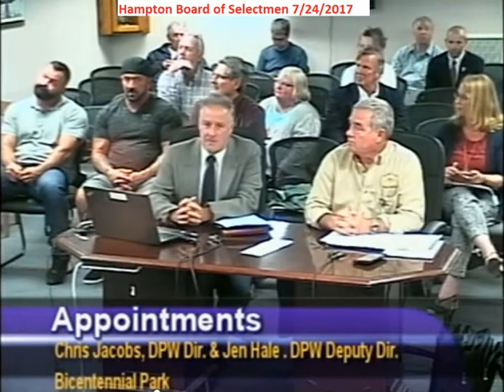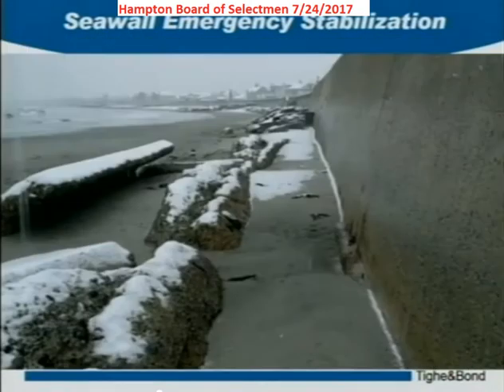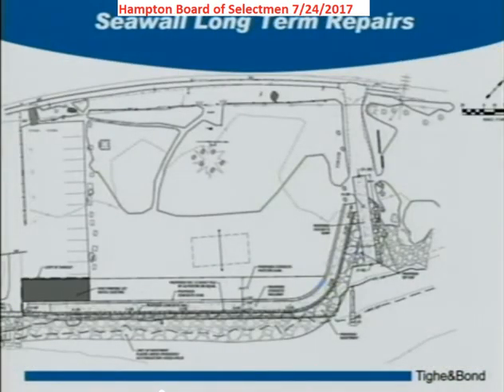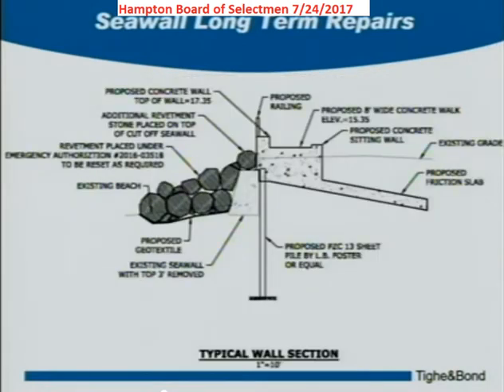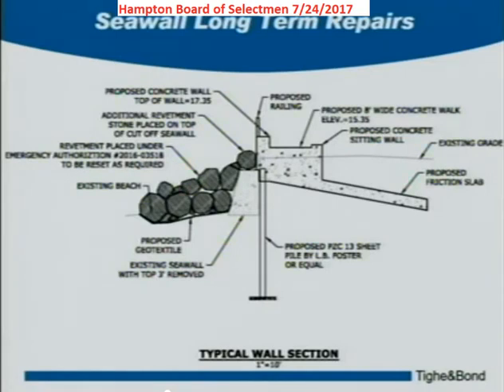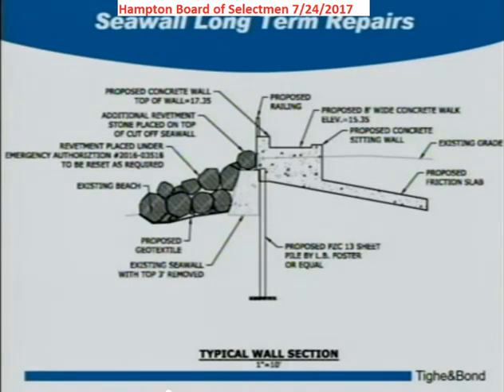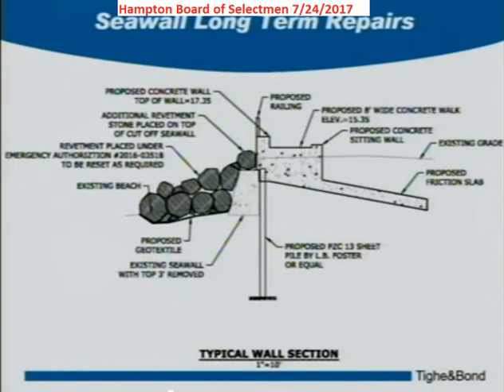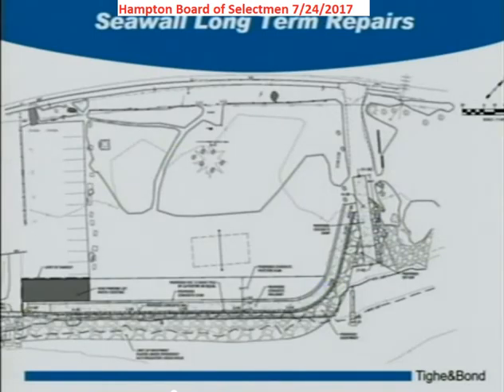BOS 7/24/2017 Seawall - Bicentennial Park